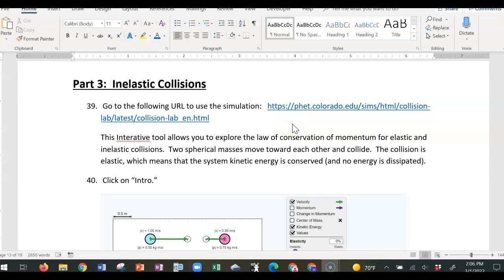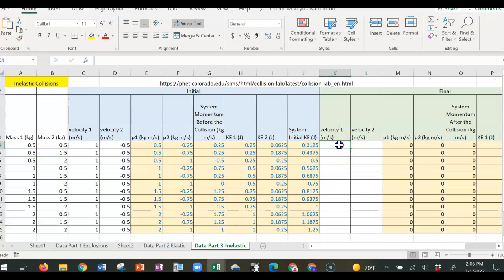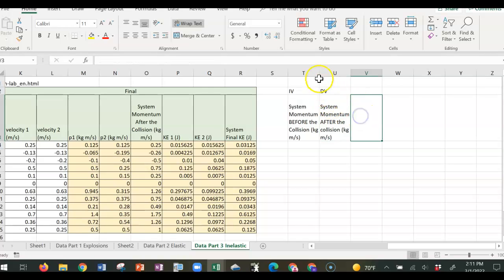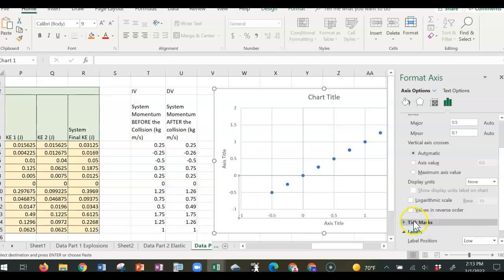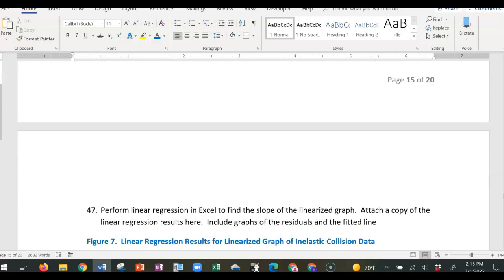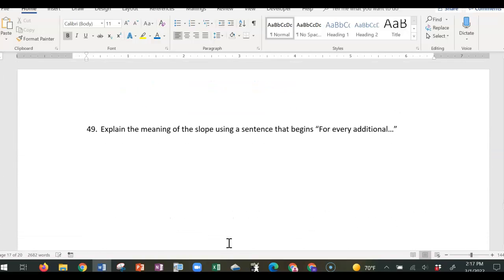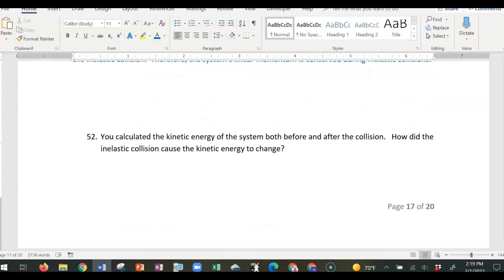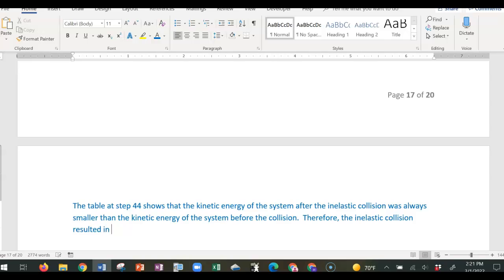Lab Conservation of Momentum Part 3 Inelastic steps 39to52